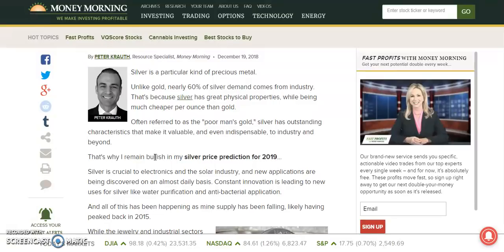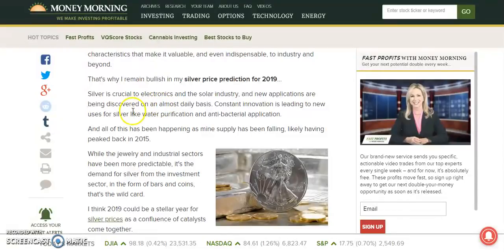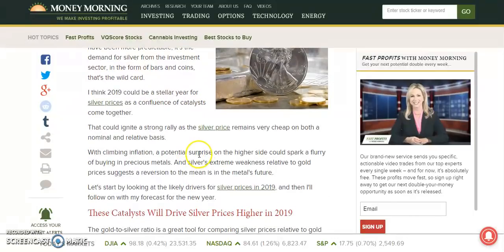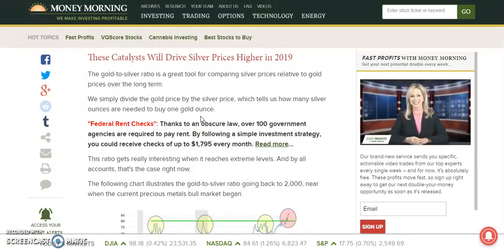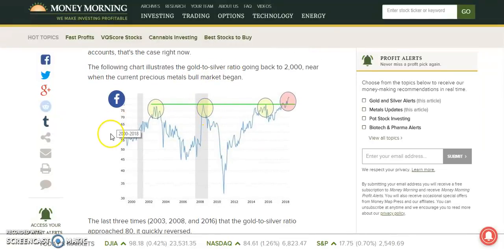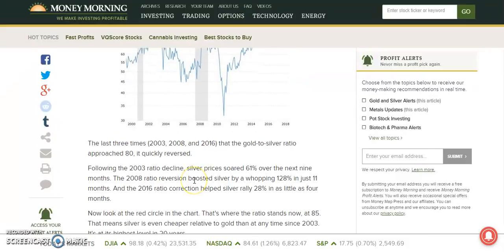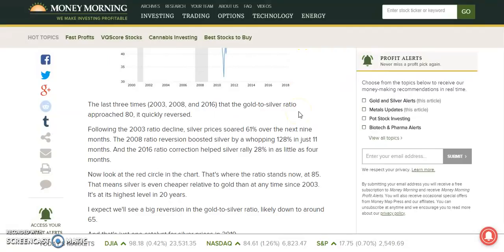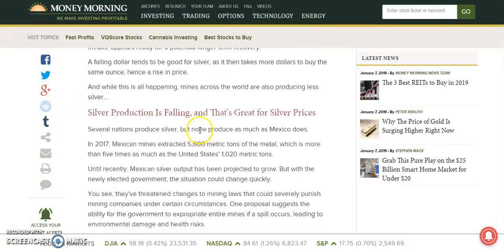Why the Gold to Silver Ratio is Important in 2019.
Checkout some AMAZING Silver deals at Modern Coin Mart!

BTC address - 1887QdKGY9DyLD6TuRSsW5NcRWWVuRS3QR

LTC address - LSi7Kj7BpSWpanCSrYSgR9YyD9L3Mr5uY5

ETH address - LSi7Kj7BpSWpanCSrYSgR9YyD9L3Mr5uY5